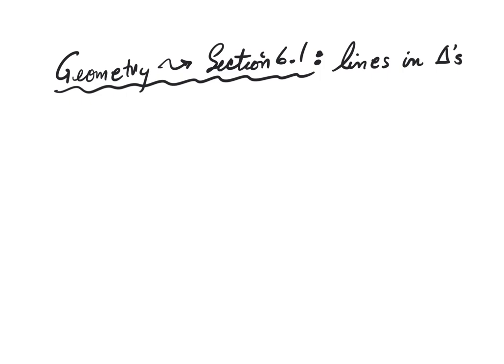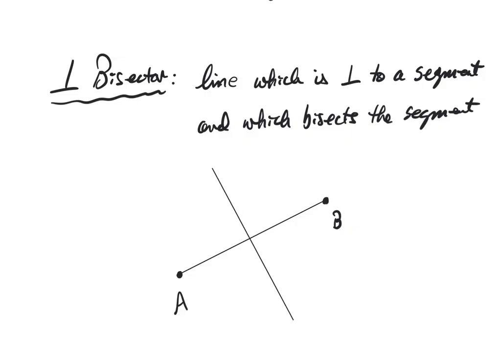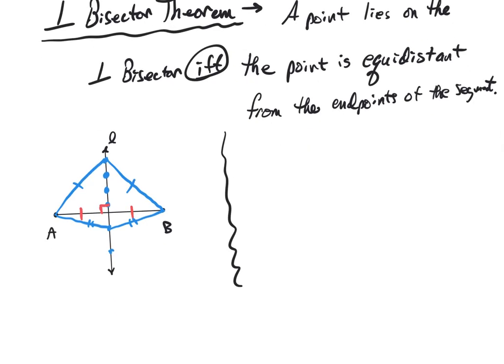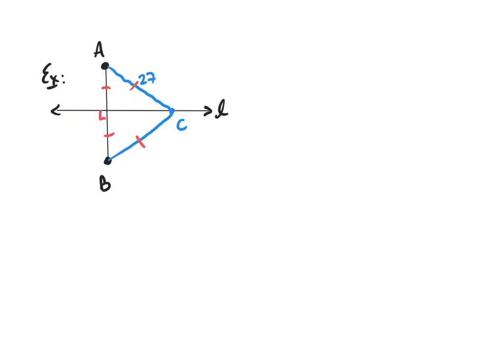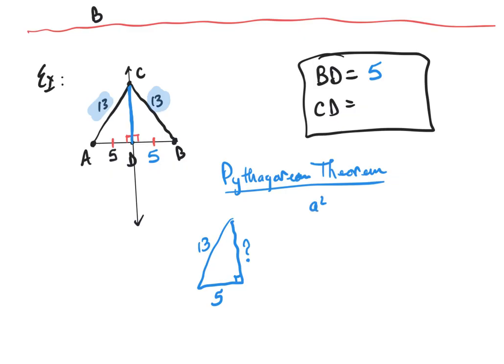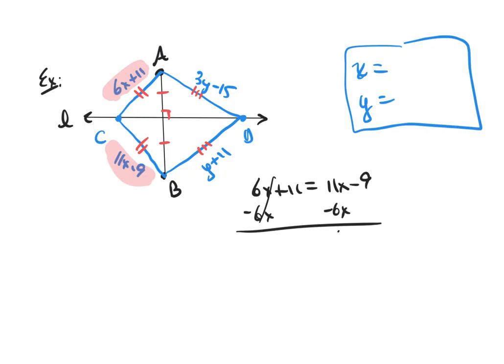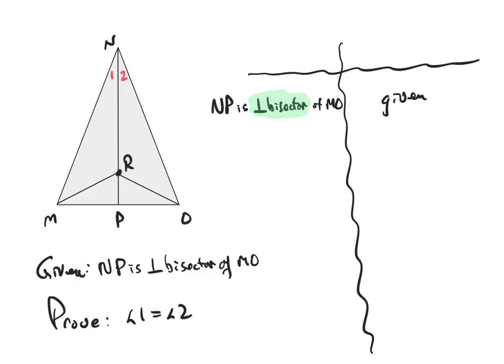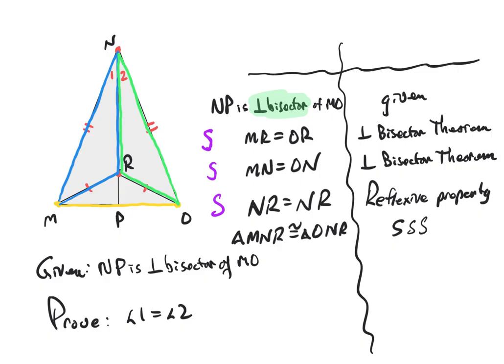Geometry section 6.1